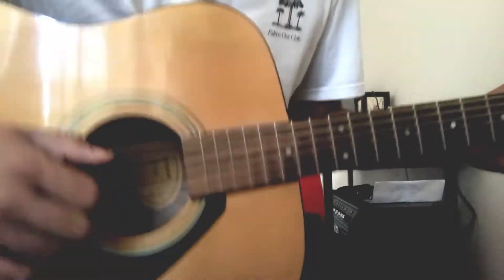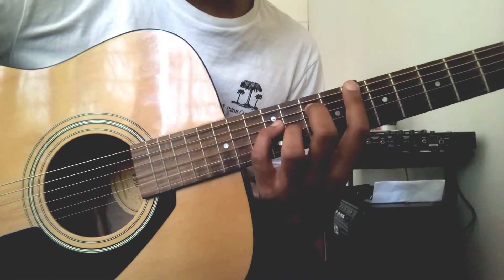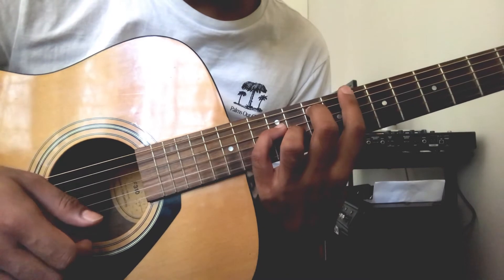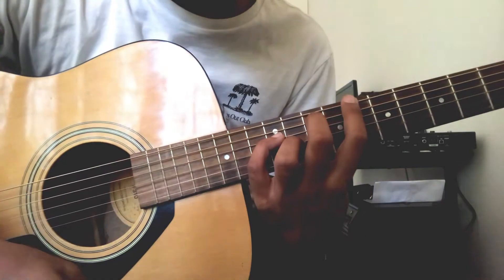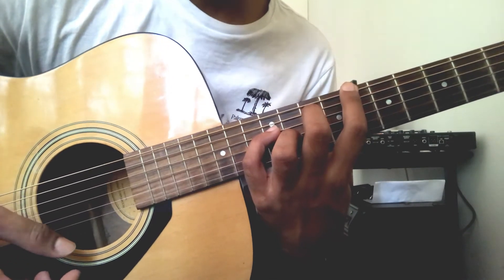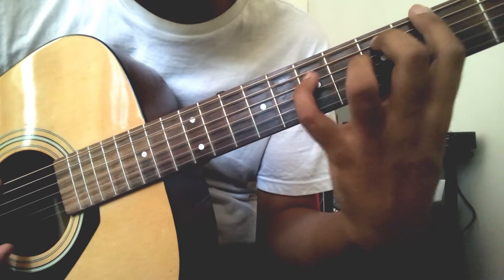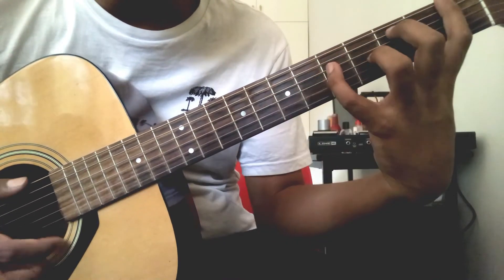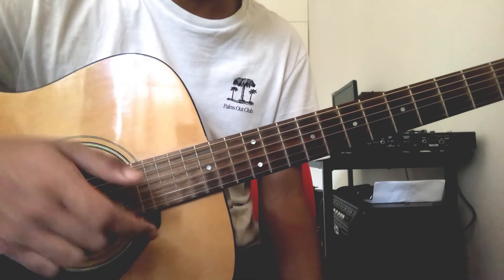Learning the guitar with Nick - Finger Exercises - C Sus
In this lesson, we take a closer look on stretches using a c sus to demonstrate both hands on how to play them